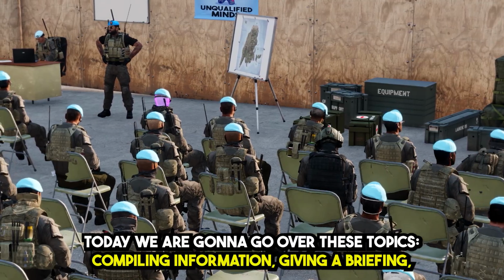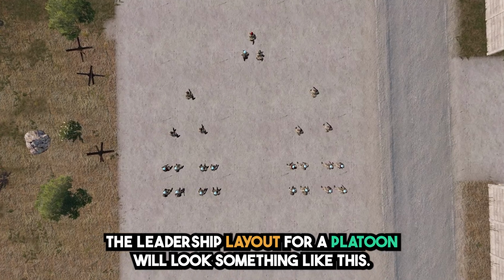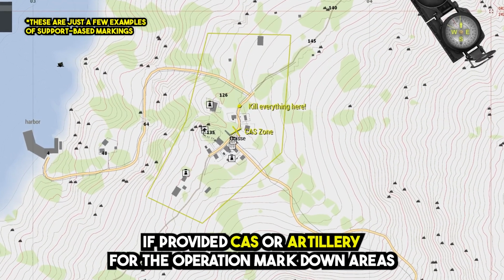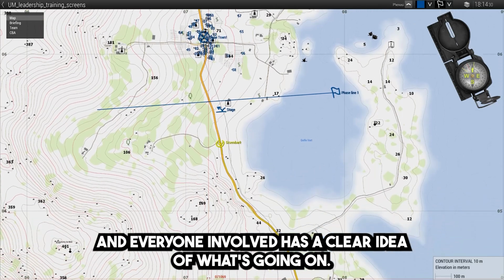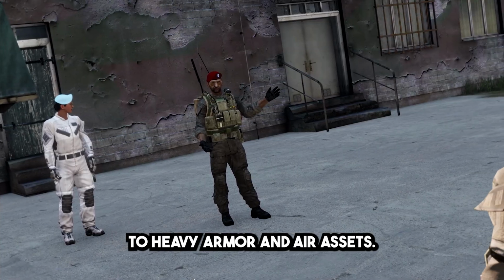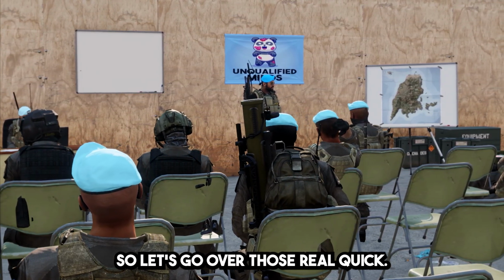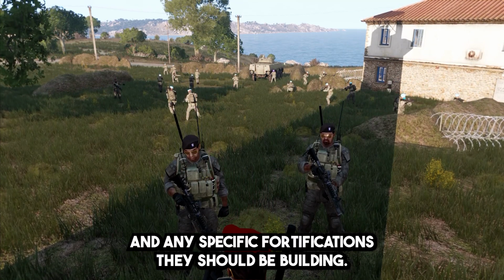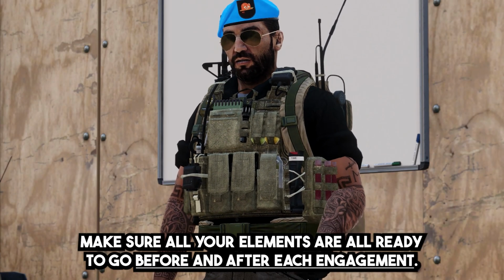Platoon Leader | ArmA 3 Leadership Training - part 4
Welcome to part 4 of our easy-acces leadership guide, today we look at Platoon Leading.

00:00 Intro
00:10 Welcome
00:15 Overview
00:43 Terminology
01:10 Chapter 1: Briefing
01:42 Platoon layout
01:57 Gathering information
02:14 Chapter 2: Ground-commanding
02:31 Chapter 3: Extended map planning
02:34 Objectives and fortifications
02:44 Enemy Types
02:54 Drawing Roads
03:03 Support-based Markings
03:17 Rule of Thumb
03:19 Laying out the elements
03:50 Phase Lines and Staging
04:36 Chapter 4: Giving Briefing
04:57 Keep it short!
04:36 Giving Briefing
05:02 Leadership and Support
05:16 Radio Communication
05:34 Mission Overview
05:43 Objectives
05:55 Resupply and Reinsertion
06:05 Special Mission parameters
06:10 Battle-plan
06:35 Chapter 5: Giving Orders
06:43 Direct Orders
07:00 Simple Orders
06:35 Chapter 6: Order Types
07:36 Assault Orders
08:13 Defensive Orders
08:53 Safety Orders
09:34 Additonal Tips
09:53 Chapter 7: Pre-Firefight & Post-Sitrep
10:21 Outro

Edited by:  @Phenosi
Footage by:  @Phenosi
Voiced by:  @ShaphiraPanda
Audio edited by :  @Phenosi

*Greetings, fellow ArmA 3 enthusiasts!*
Are you on the hunt for a unit that values relaxed, yet enjoyable operations? Look no further than Unqualified Minds!

We host operations/missions all throughout the week & weekends between 19:00 and 21:00 CEST, we also run joint operations with other units to connect with fellow ArmA 3 enthusiasts.